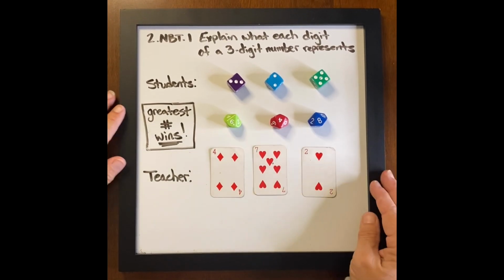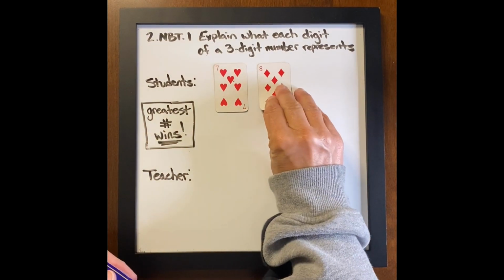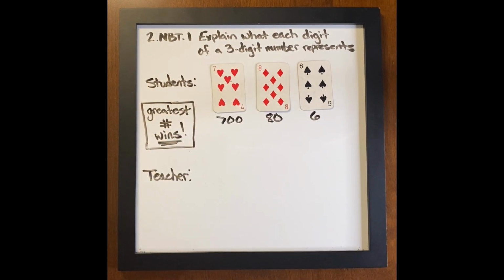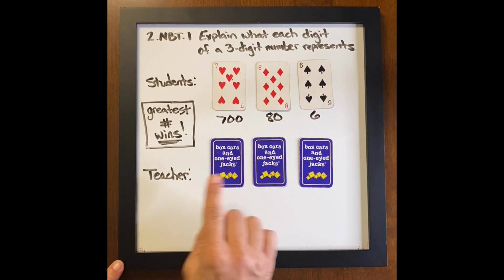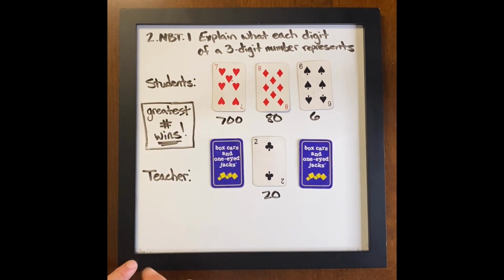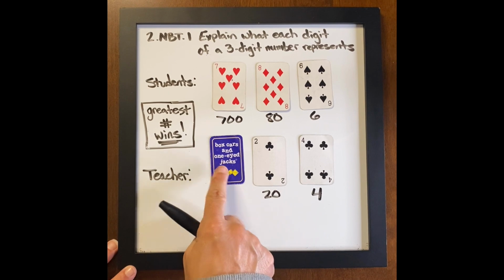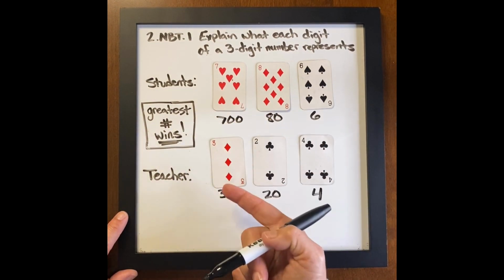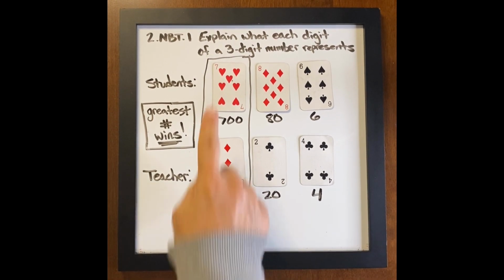2.NBT.1 - Where Did You Know You Won? (Build Upon)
Short video clip with teaching tips for the Common Core Math Content Standard 2.NBT.1 "Understand that the three digits of a three-digit number represent amounts of hundreds, tens, and ones; e.g., 706 equals 7 hundreds, 0 tens, and 6 ones. Understand the following as special cases: 100 can be thought of as a bundle of ten tens—called a “hundred.”"